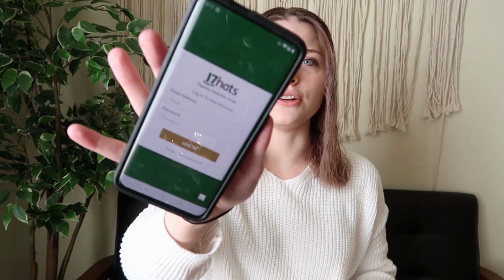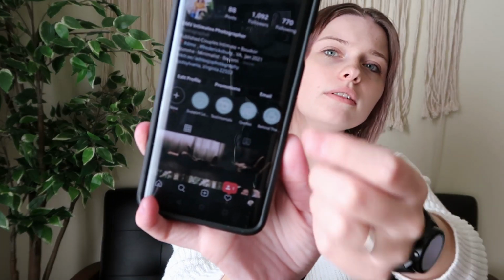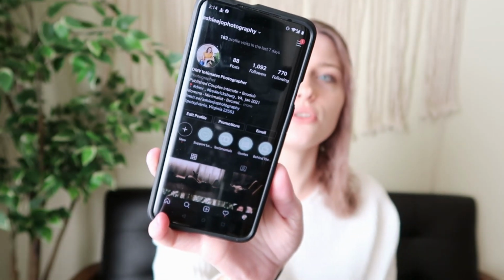5 Apps for My Small Business | Ashlee Jo Photography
My gear:
Sony a7rii
Canon G7X
Tamron 28-75mm
Sigma Art 85mm
Monfroto 190
Godox AD200